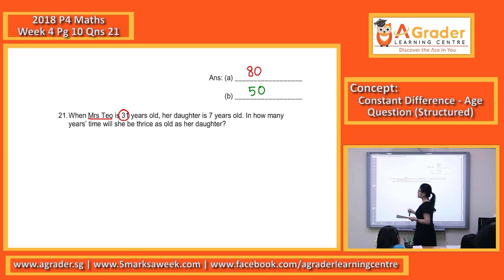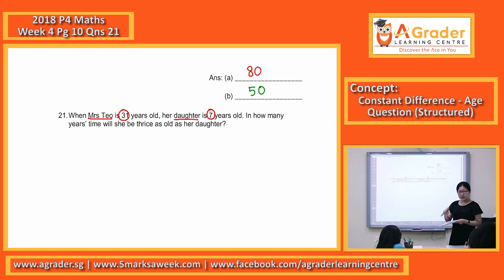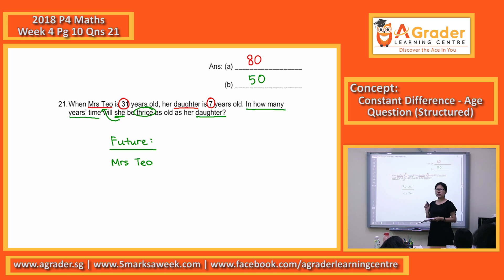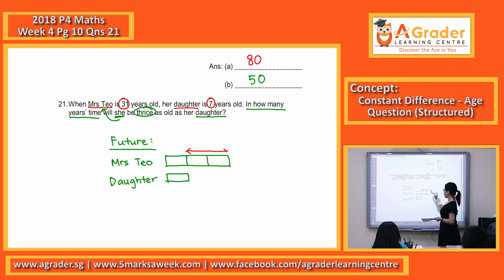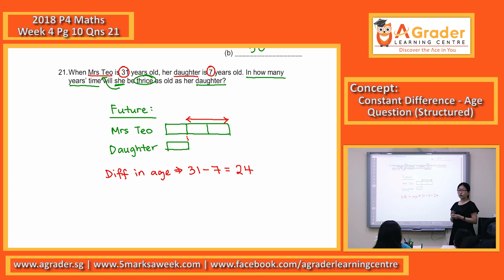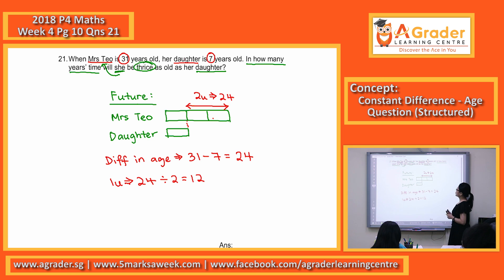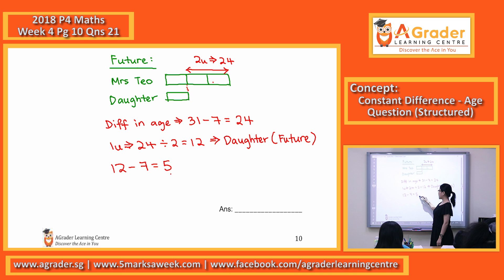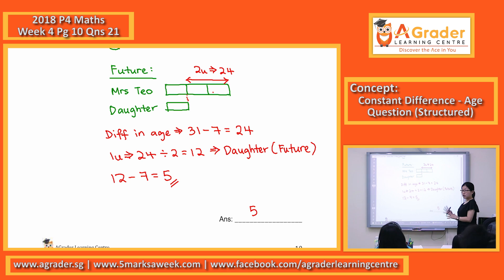2018 - P4 Maths - Week 4 - Pg 10 - Qns 21 (Constant Difference - Age Question (Structured))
2018 - Primary 4 Mathematics
Week 4 - Pg 10 - Qns 21 (Constant Difference - Age Question (Structured))